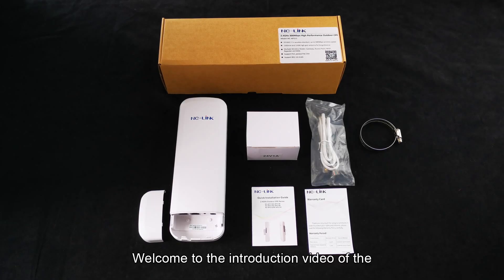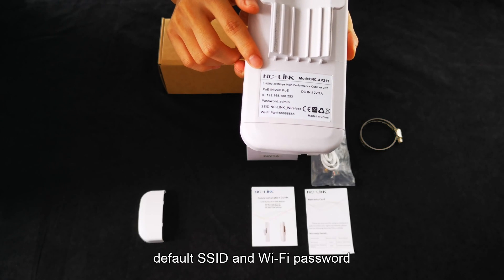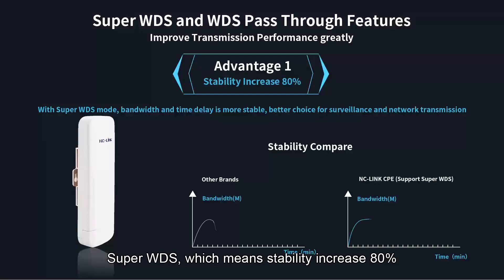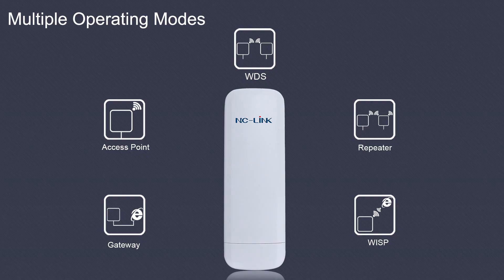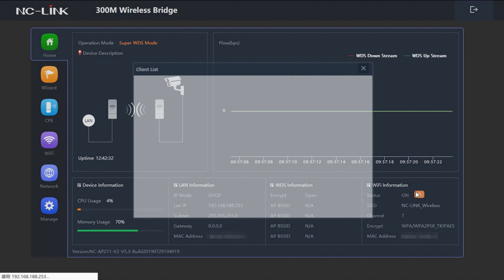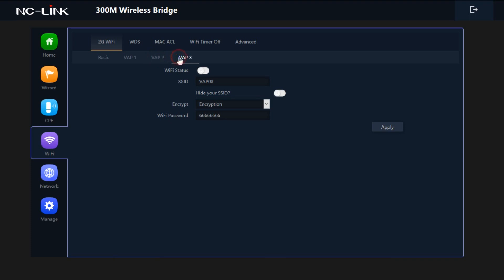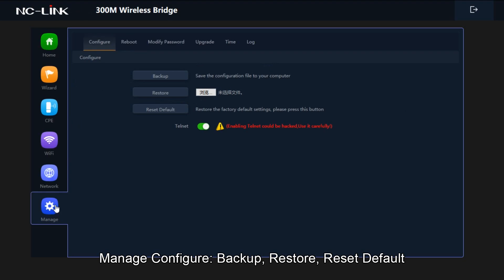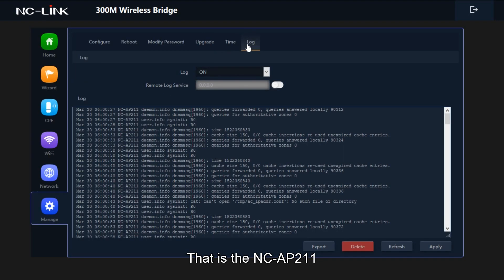2.4GHz 300Mbps High Performance Outdoor CPE---NC-AP211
1. High power(30dBm,1000mW) & high gain antenna(14dBi) ,  Long Distance: 7KMs
2. Wireless modes: Gateway,AP, Repeater, WISP and WDS
3. Support PTP and PTMP
4. 24V PoE support
5.  Support Qvlan and controller managed
6. Chipset:  Qualcomm Atheros 650MHz
7. Easy Config, support One Key Connection
8. 2.4GHz 300Mbps ourdoor CPE